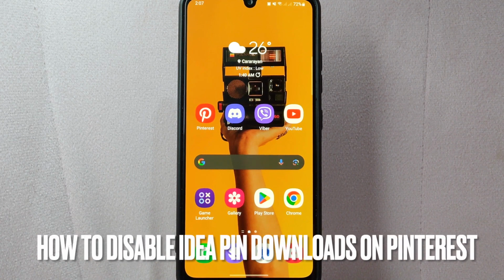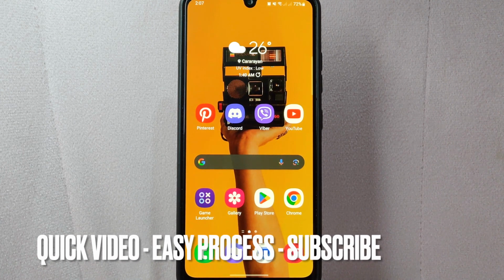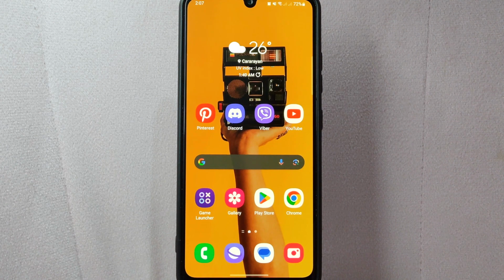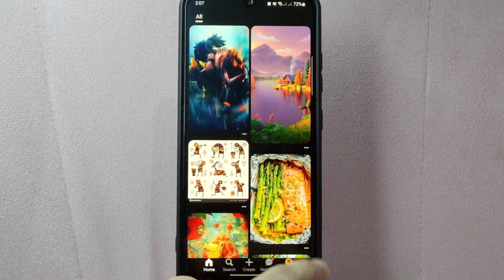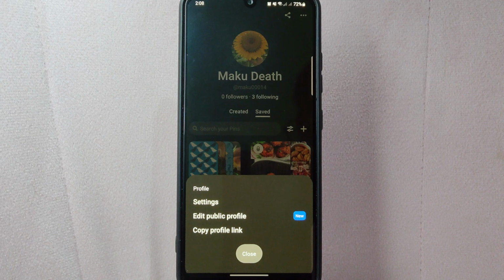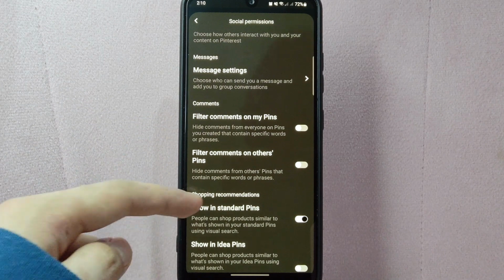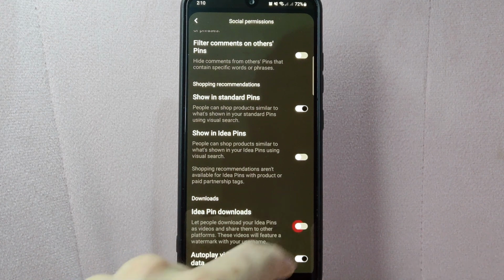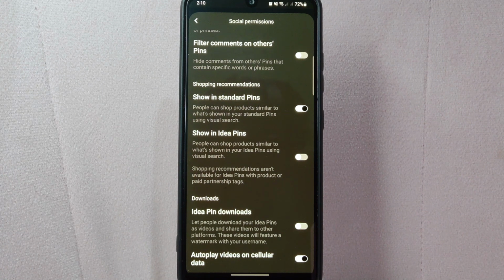✅ How To Disable Idea Pin Downloads On Pinterest 🔴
About this tutorial:

Pinterest is a social media platform that allows users to discover, save, and share visual content. It was launched in 2010 by Ben Silbermann, Evan Sharp, and Paul Sciarra. Unlike other social media platforms, Pinterest focuses on visual discovery and inspiration, making it popular among users looking for ideas in various categories such as fashion, home decor, recipes, DIY projects, and more.

On Pinterest, users can create virtual pinboards to save and organize images, which are referred to as "pins." These pins can be found by other users through searching, browsing categories, or following specific boards or accounts. Users can also share pins with others, comment on them, or save them to their own boards.
Get in touch!